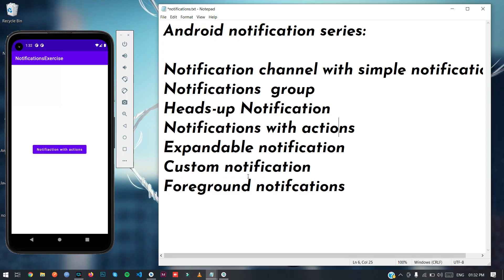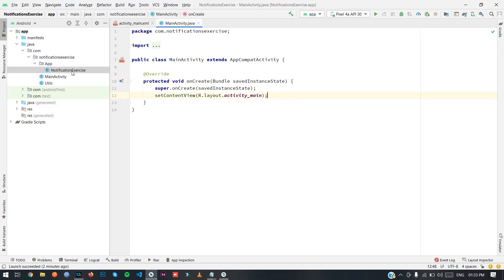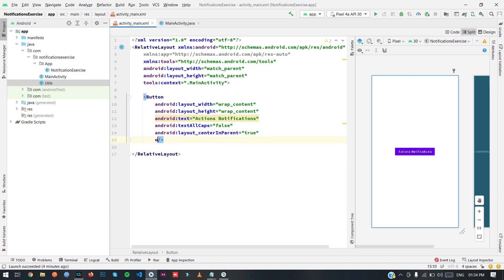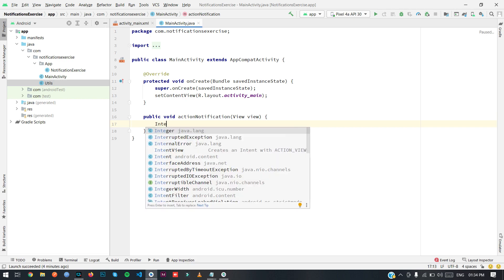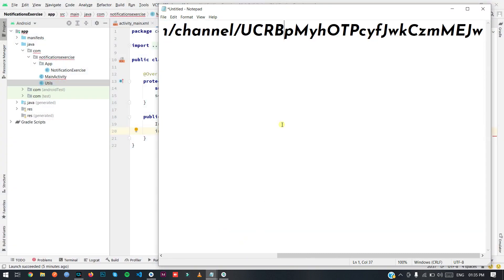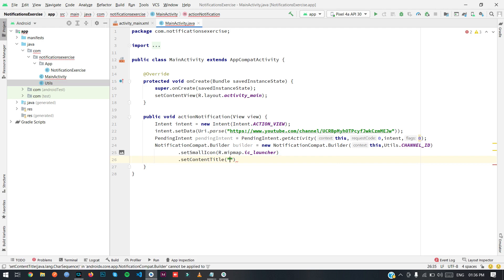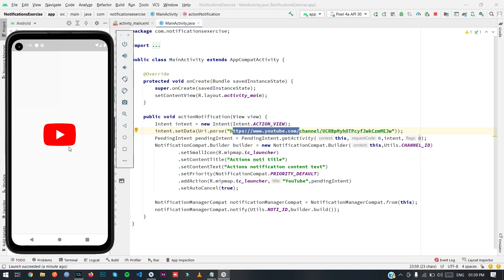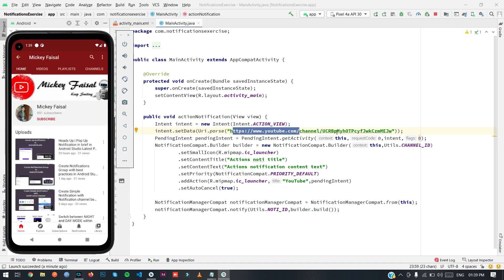Android Notifications with Action Buttons in Android Studio Latest Part 4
6. Expandable notification
7. Custom notification
8. Foreground notifications